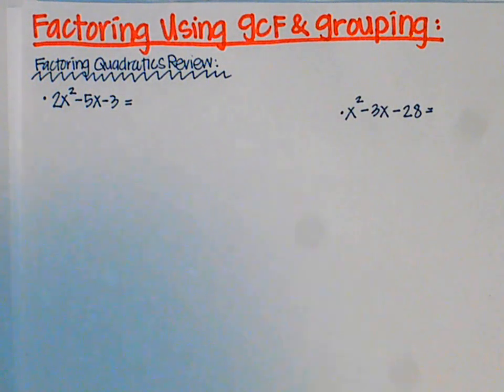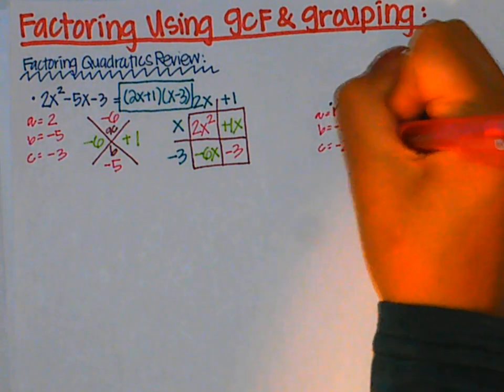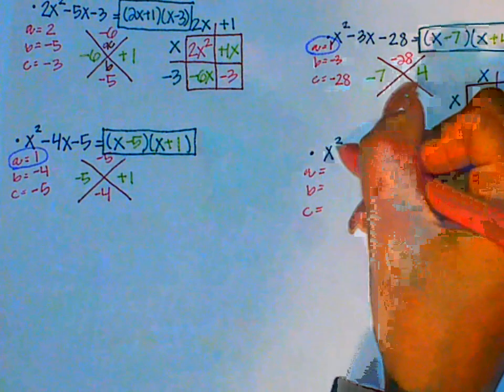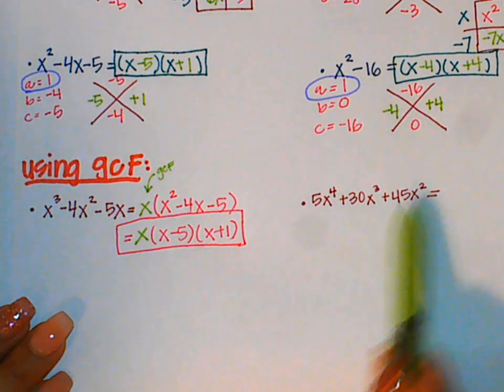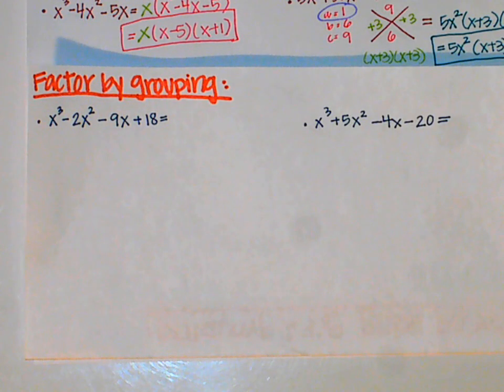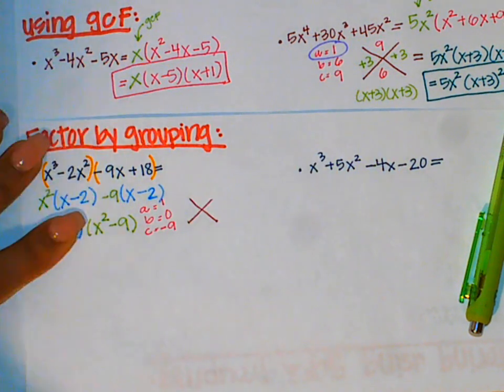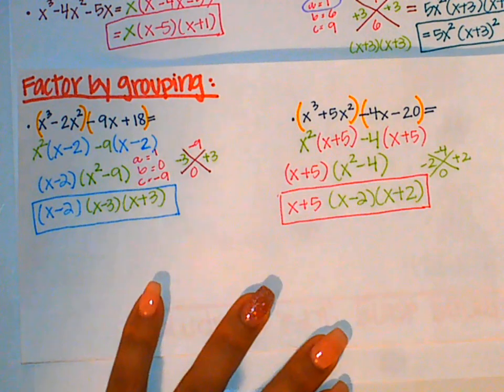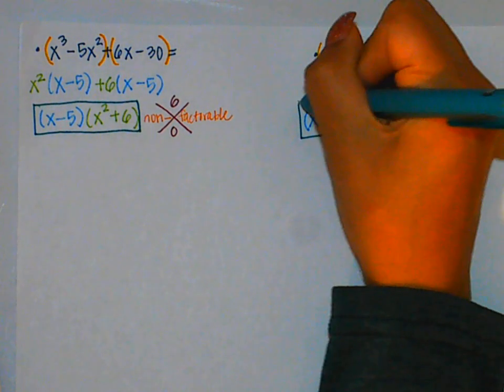GCF & Grouping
The first 9:54 focus on review of Factoring. I will not go in depth with this in class so if you want to review before then I recommend you watch that.